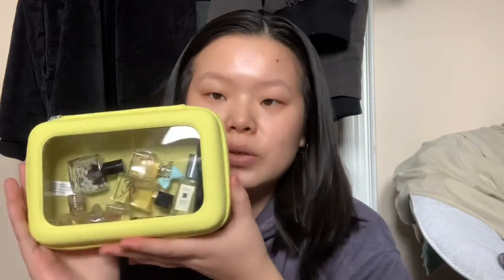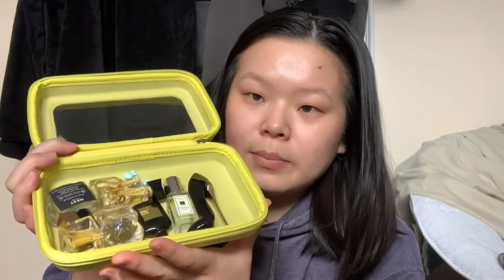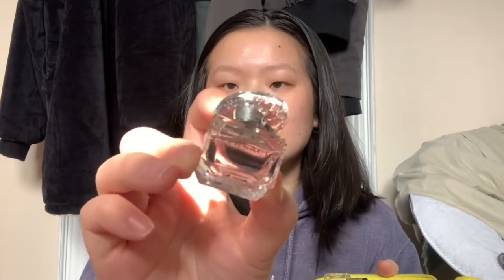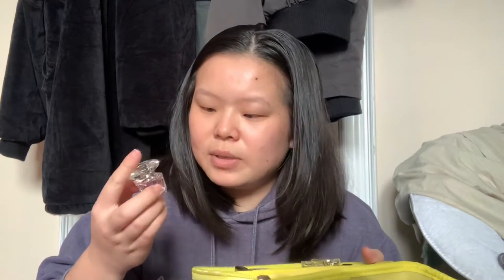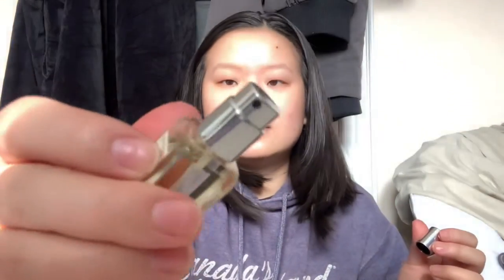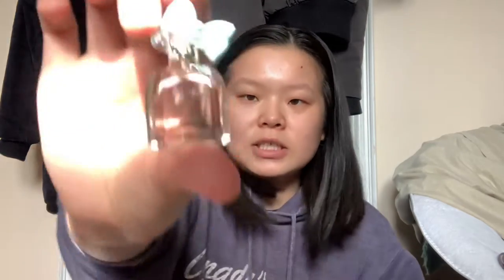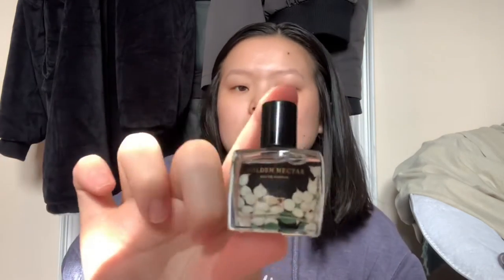SEPHORA ROUGE SPRING SALE 2022 // charlotte tilbury, rare beauty etc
We love a good saleeeee!

- Jo